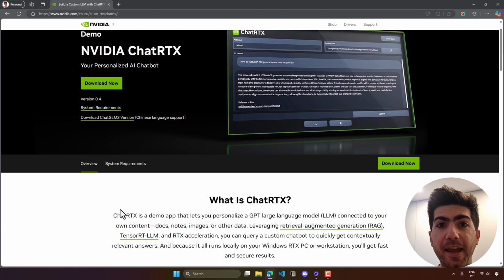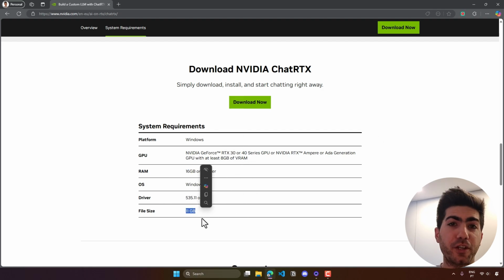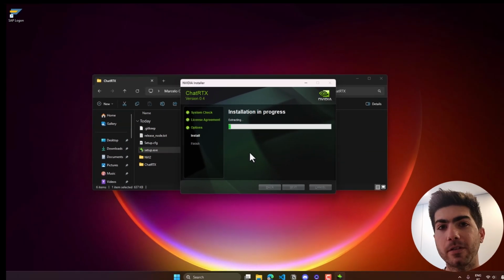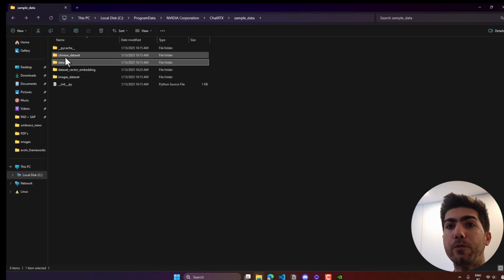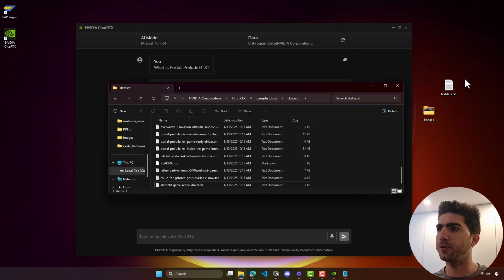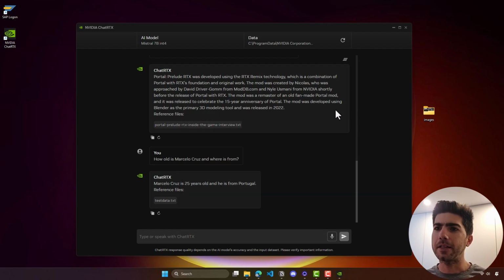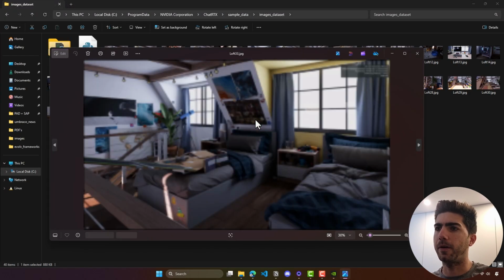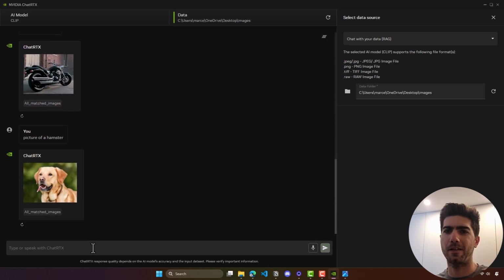NVIDIA ChatRTX, your AI Chatbot (running on PC)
NVIDIA ChatRTX is an app that lets you personalize a large language model (LLM) connected to your own content—docs, notes, images, text files and other data. Leveraging retrieval-augmented generation (RAG), TensorRT-LLM, and RTX acceleration, you can query a custom chatbot to quickly get contextually relevant answers. And because it all runs locally on your Windows RTX PC or workstation, you’ll get fast and secure results.

This tutorial will teach you how to setup and use NVIDIA ChatRTX app.

*CHAPTERS*
00:00 - What is NVIDIA ChatRTX?
01:42 - Requirements to run ChatRTX
02:15 - Dowload ChatRTX
02:33 - Installation
04:10 - AI Models
5:13 - Context
6:09 - Asking questions
7:09 - Adding data to context
7:55 - Refresh context
9:05 - Using voice to query the model
10:00 - Install CLIP neural network
11:00 - Searching images with prompts
13:53 - Using LLM model data
15:05 - Conclusion